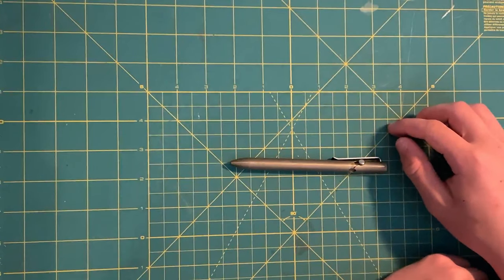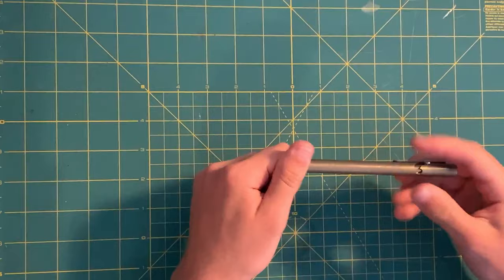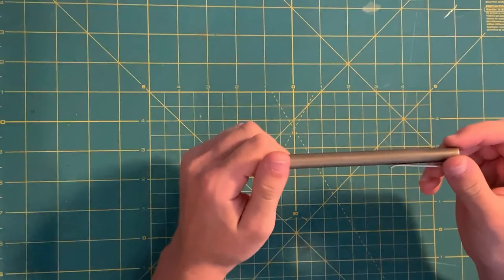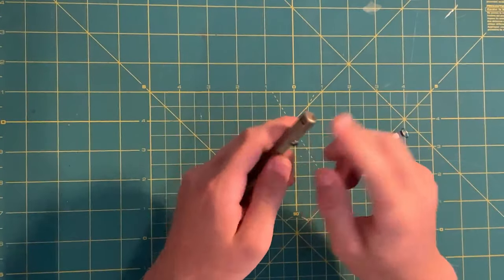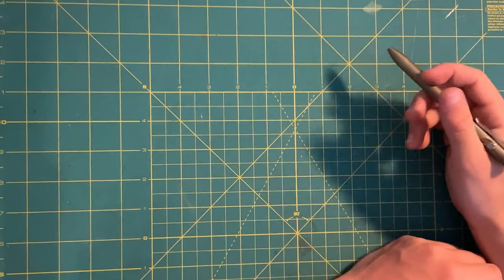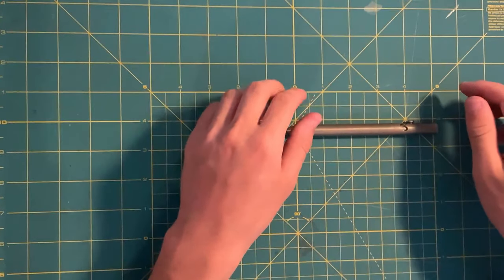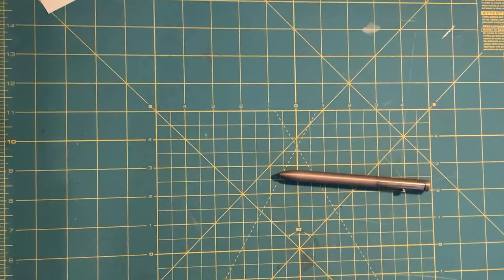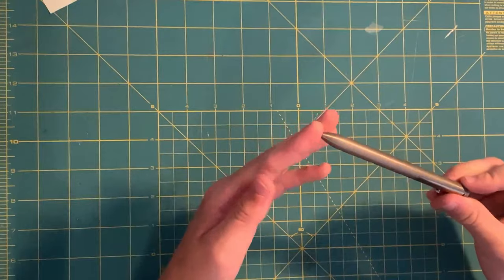Tactile Turn Bolt Action Pen: Full review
I take a look at the Tactile Turn Bolt Action Pen, a very nice, very well made pen with a few small downsides that can be completely avoided by going with the Titanium version.